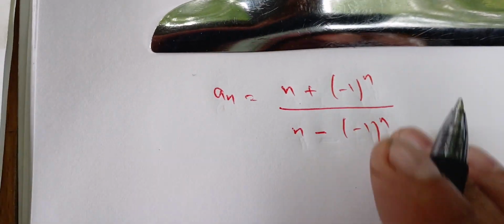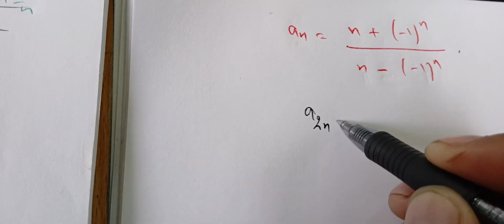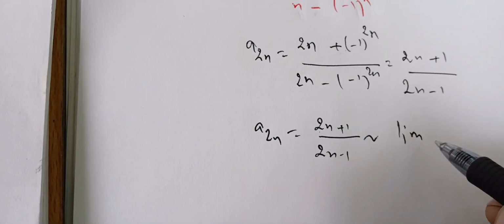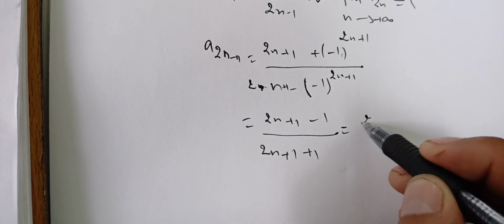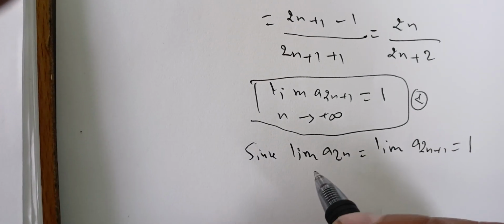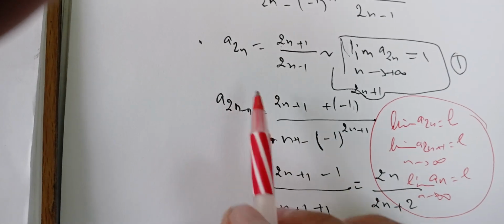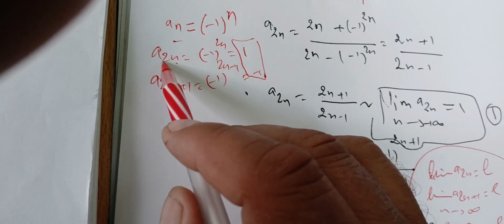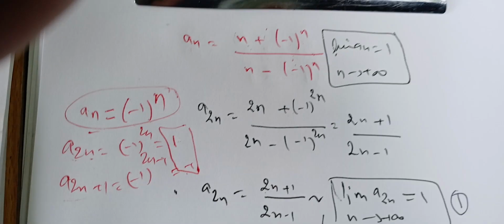the limit of a sequence that might have alternating terms.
A sequence is a special case of a function. So sequences are defined on n or some part of n or some subset of and the natural numbers. Okay? So when we did with sequences most of the time we ask questions, what is a sequence? How can we Define a sequence? How can we find the limit of the sequence? Okay. We either gonna apply the definition, or we can use some tests or some Criterion that will tell us the limit And where to find it on, how to find it. One of the the tools that we're going to use is the squeeze theorem. The squeeze theorem is Basically two sequences that will trap one sequence And They have the same limit as the trapped sequence. So when we apply the limits, so we're gonna have our limit is trapped between two limits that that they are the same. So it's limit is the same as doors that trap trap trapped the limit. Okay. So the key idea is that when we are dealing with sequences, we need to pay attention to both bound in found in some upper bound and some lower bound of the sequence because that helps a lot. We can also see and say when the sequence is increasing or of decreasing and the limit in infinity, we can use the Epsilon, Delta definition later when we deal with this kind of sequences, but for now, we just focus on the the algebra and try to show that what we now can help us solve this problems. This problem can be helpful and beneficial to students. Just enter in college or an0yone doing calculus, AP Calculus or trying to learn in general.

To be able to use County and techniques. We need to define the cardinality of the set. We also Define the number of elements existing in the set. So those elements exist in the set, are those elements that are desert that satisfy certain conditions in our case here, we're going to try to find the number of solutions to the equation X Plus y equals n where both X and Y are in n, the set of from one to n, and N is an integer we can use the counting techniques and we can give examples of how to build these set. And after that, we're gonna see that the current in techniques, the principle of counting is also useful. We can use the multiplication draw. And also the addition role for all RK for our case, we can use the multiplication rule and we're going to say why it works and shall in general how it's effective in counting. All the solutions to Situations that we have. This is a counting problem that we have to remember and to use in general. So for our case, we assume that X are and why are integers? And we're gonna say what values or what Criterion, they satisfy. So we can get all the cases for our equation X Plus y equals n, where X, Y and N are all in positive integers.